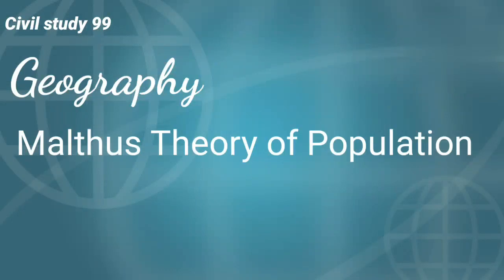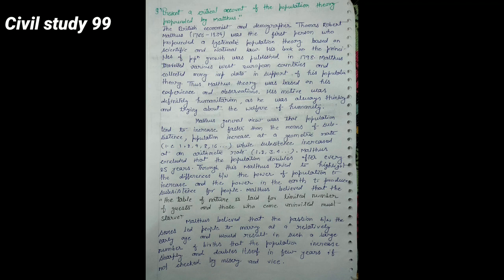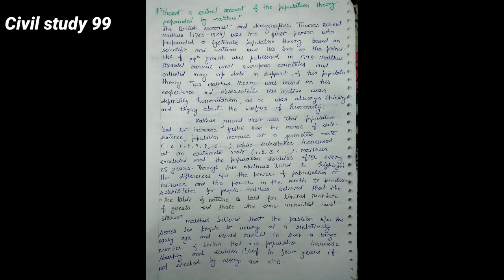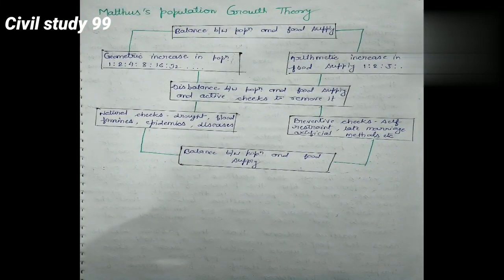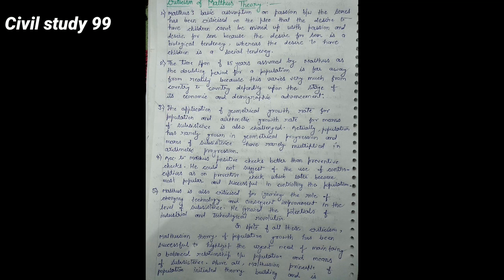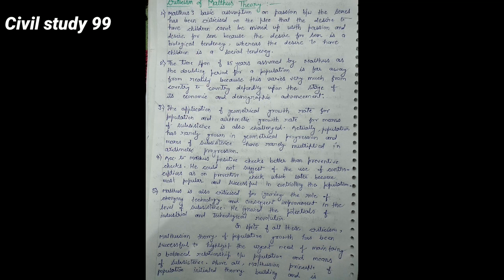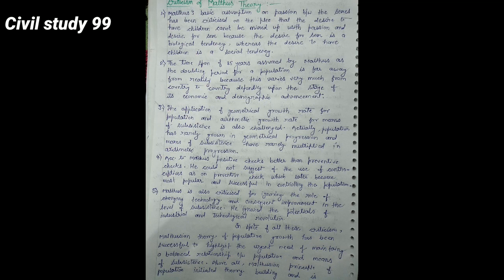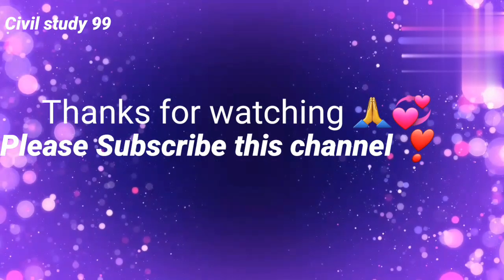Malthus Theory of Population population geography allahabaduniversity ❣️❣️❣️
Population Geography
Topic- Malthus Theory of Population Growth
Please watch and do comments🙏💞❣️